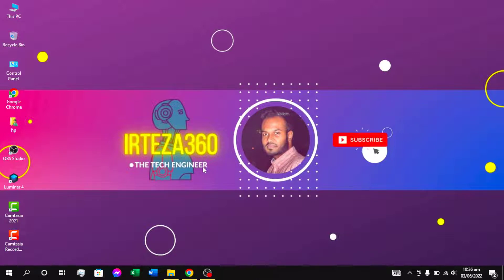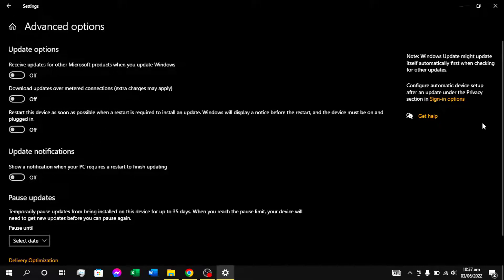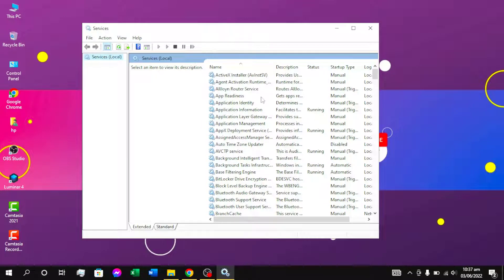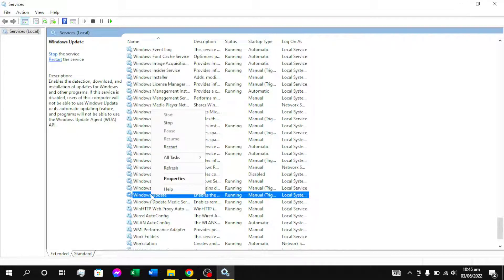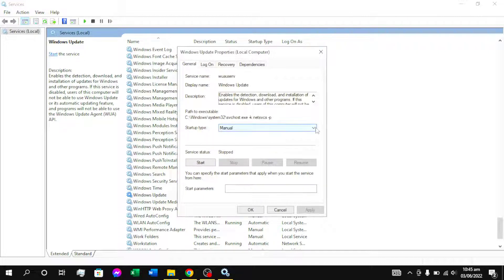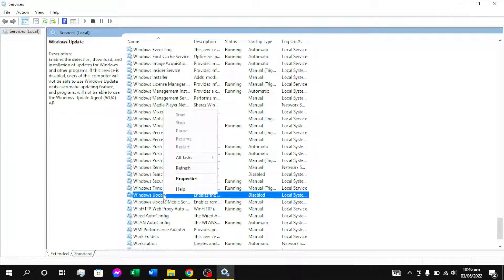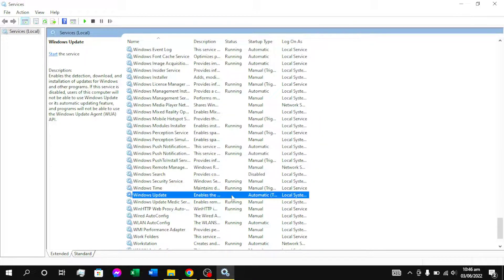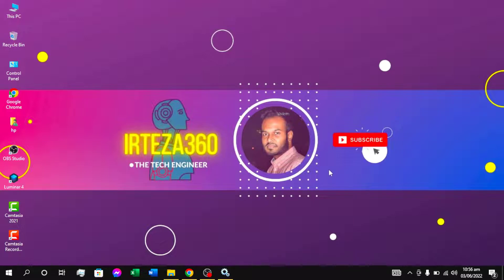How To Stop Windows 10 Update Permanently | How To Disable Windows 10 Automatic Updates | Windows10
In this video, you will learn how to stop windows 10 auto-update permanently. Stop Windows 10 From Automatically Downloading Updates and Installing If you want to Permanently disable your Windows 10. So watch this video until the end.

You Can Follow Our Facebook Page :)
I upload here all the FREE SOFTWARE videos because of youtube restrictions I can't upload them here.